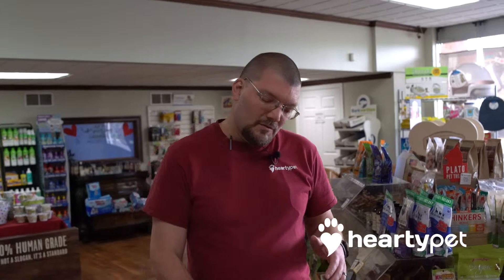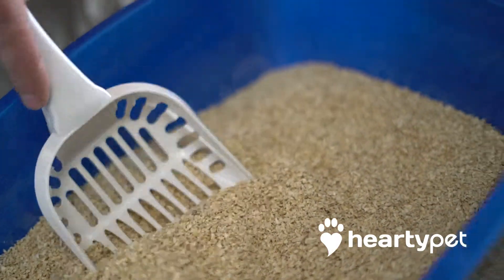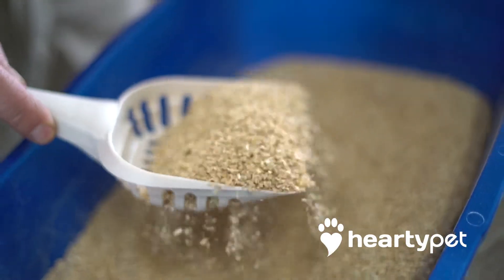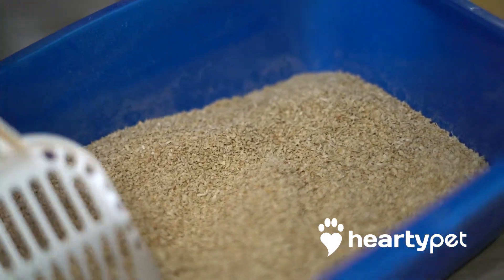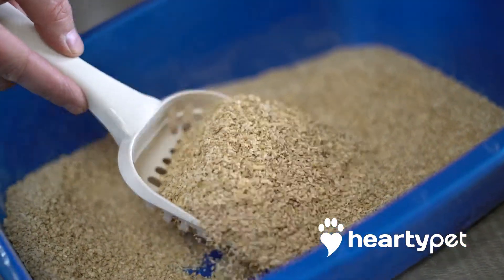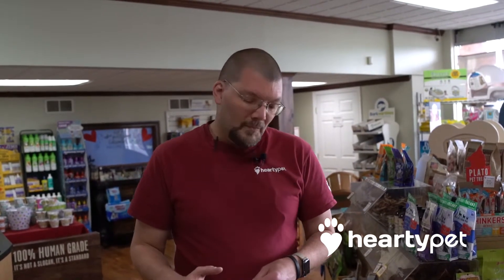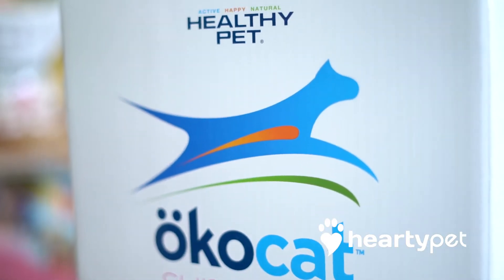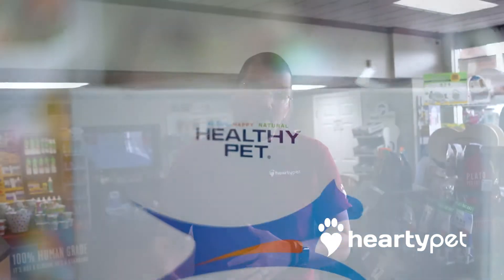Whats New Wednesday: ökocat litter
It's time for a brand new What's New Wednesday product! Todays featured product is ökocat litter! It is made from 100% natural wood or paper fiber. ökocat is an eco friendly cat litter made with plant fibers that naturally absorb liquids and trap odors. Come on in today to pick some up!